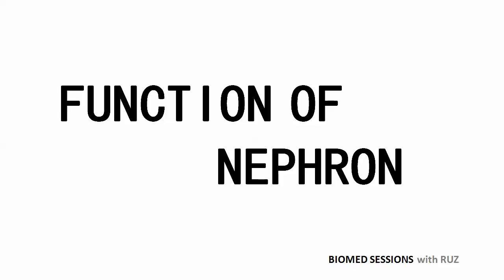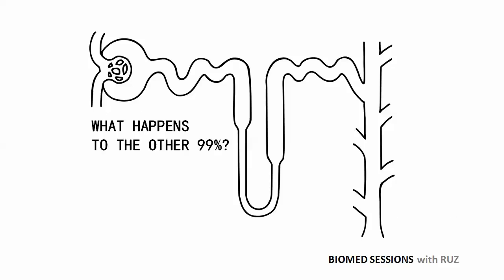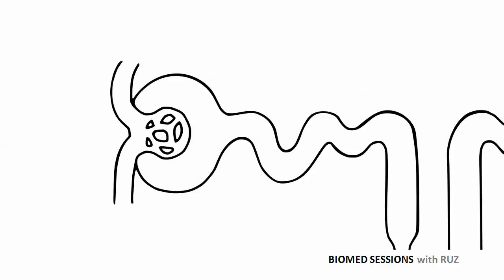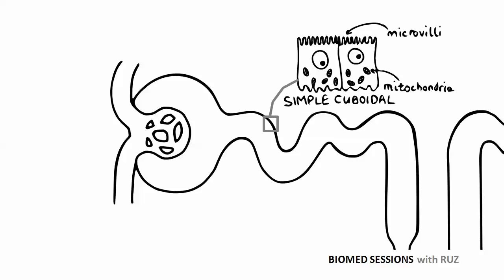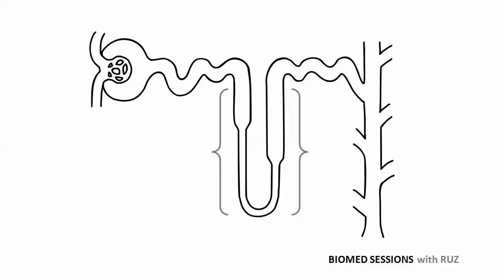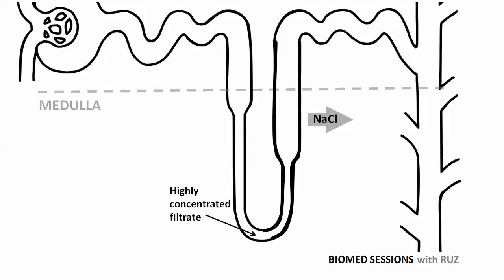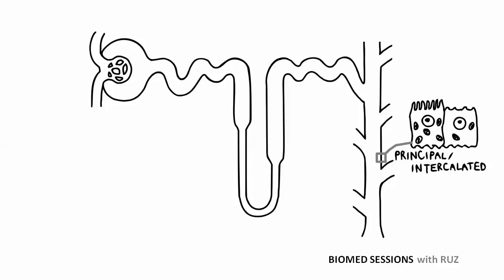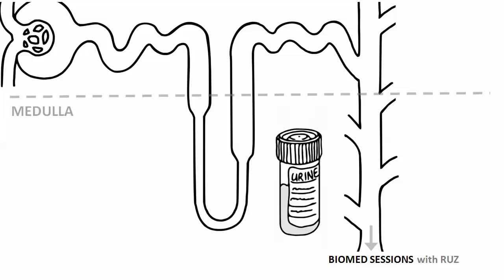آلية عمل الكليه وتكوين البول